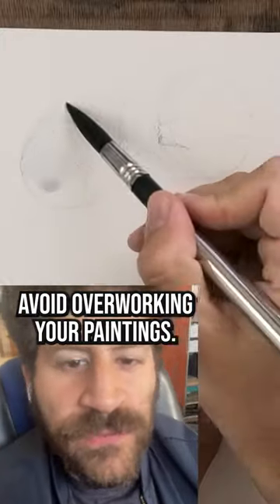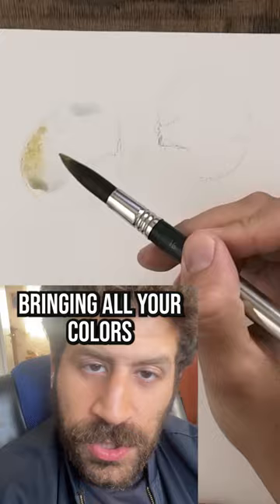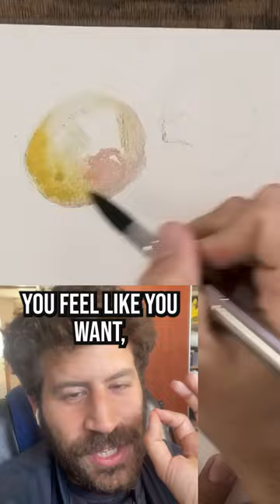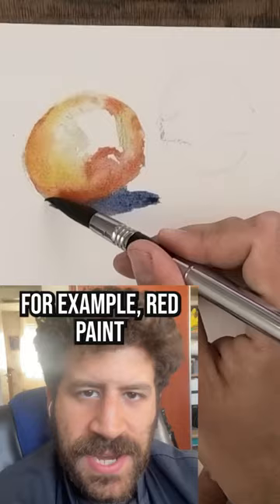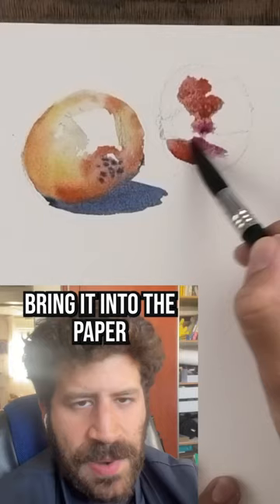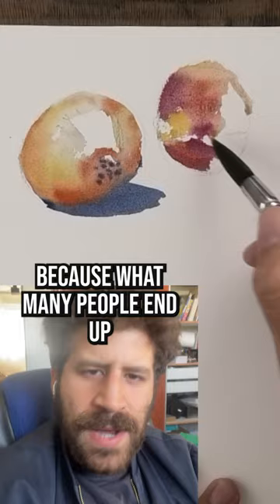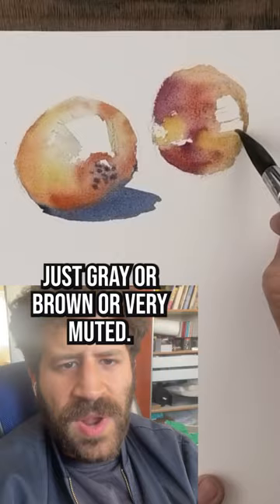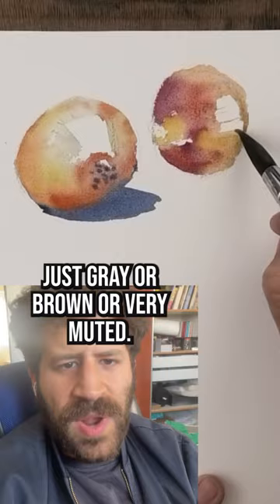How to Avoid Overworking Your Colors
Here's one way to avoid overworking your colors in particular!
Sometimes when mixing, one may end up with grays and browns, and lose th vibrancy of the colors.

A possible solution is to completely avoid mixing on the pallete, and instead allowing the paints to mix directly on paper.

I find I love the look of paint as it naturally mixes by proximity, rather than on my palette.
I hope this is helpful to some 🙏😊
- Liron